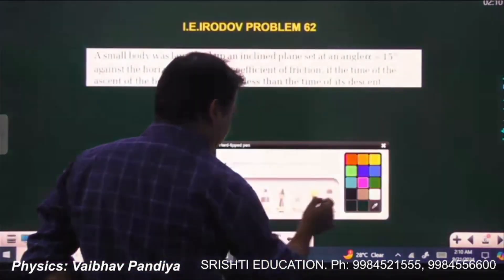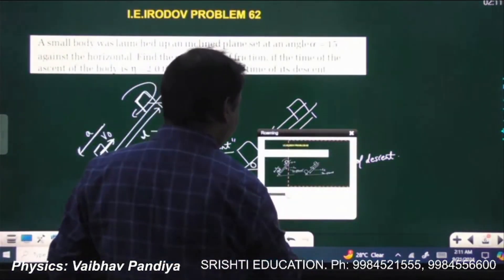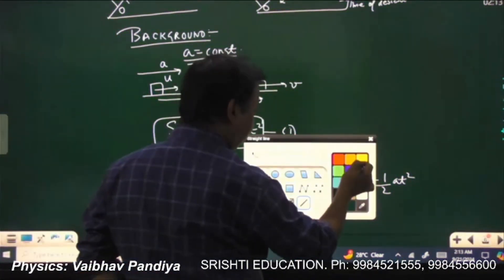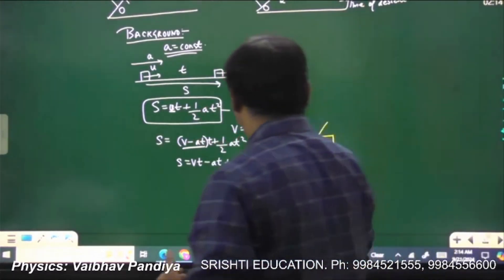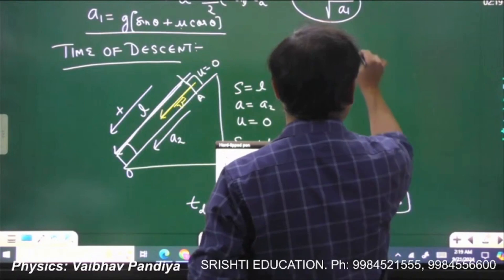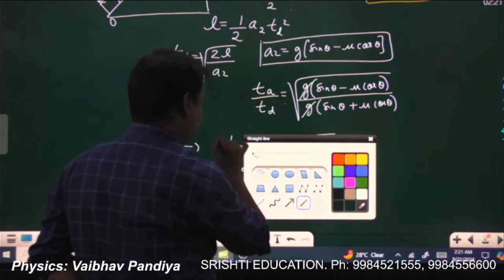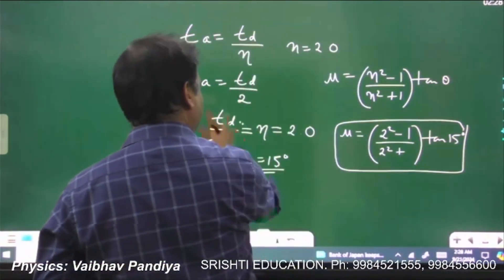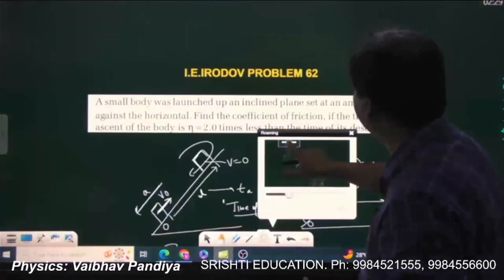I.E. Irodov _ Problem 62 - Time of ascent and descent on inclined plane.